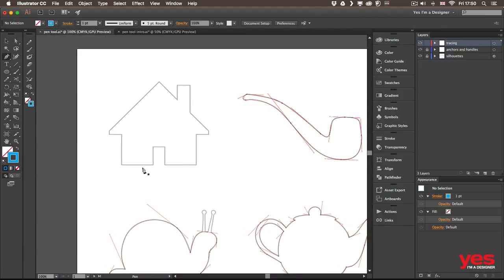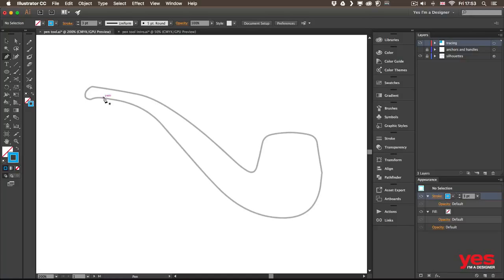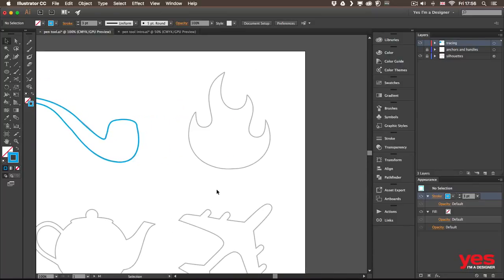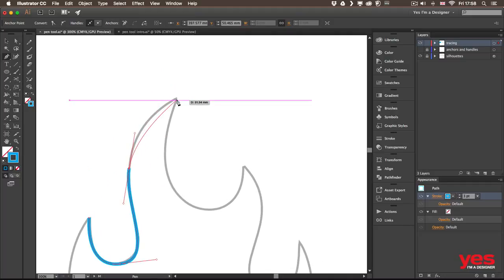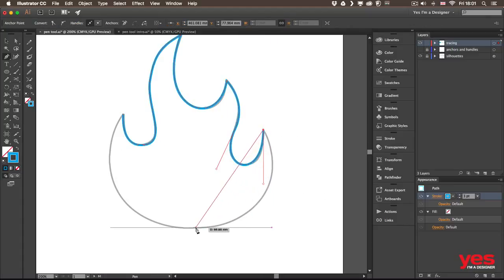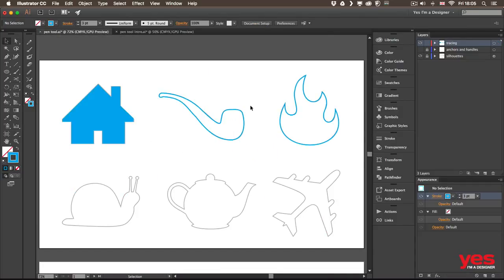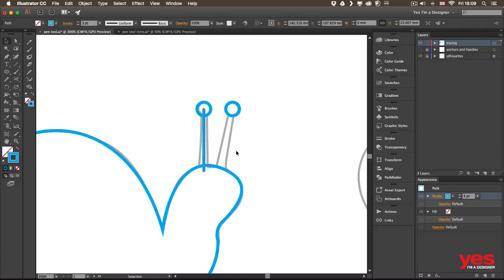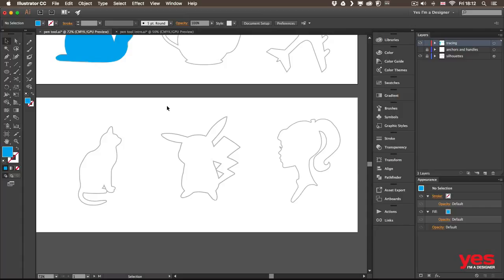032 pen tool exercise